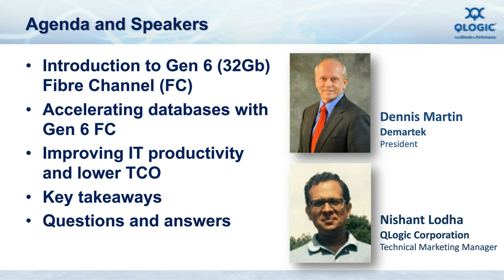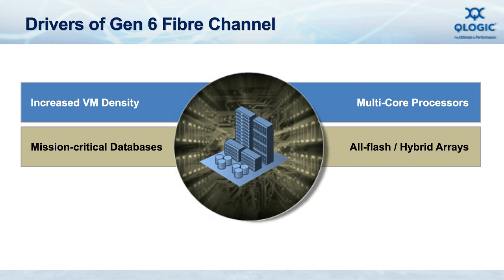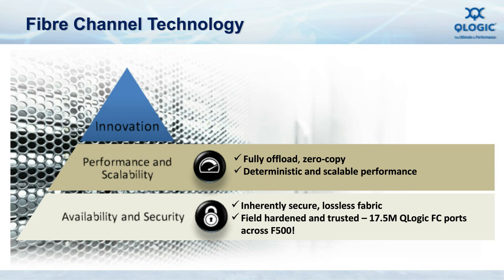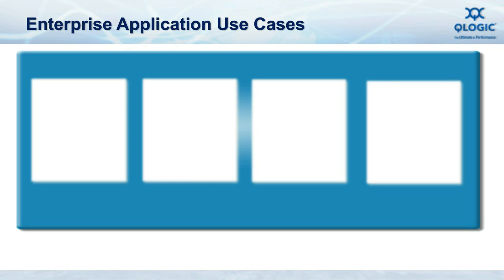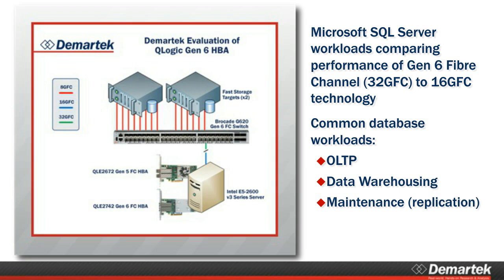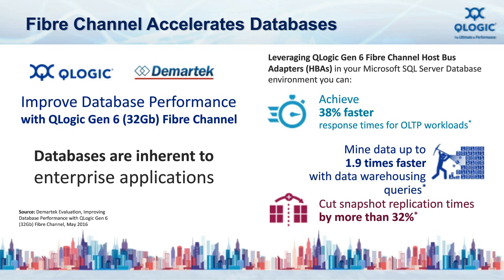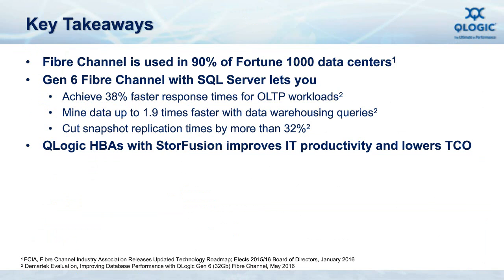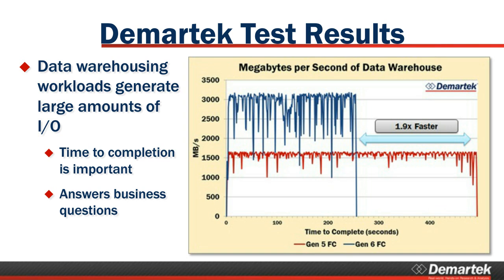Improving Database Performance with Gen 6 (32Gb) Fibre Channel Webcast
Databases are inherent to enterprise applications and database performance is critical to user experience. New technologies like flash storage and Gen 6 (32Gb) Fibre Channel (FC) are heralding in an opportunity to significantly improve performance of database applications. QLogic commissioned Demartek to evaluate the advantages Gen 6 FC, in the server and at the switch, would bring to common database workloads.
In this webcast, performance expert Dennis Martin, founder and president of Demartek, will be sharing the results of this research and share how Gen 6 FC can help you:

• Achieve 38% faster response times for OLTP workloads**
• Mine data up to 1.9 times faster with data warehousing queries**
• Cut snapshot replication times by 32%**

**Demartek Evaluation, Improving Database Performance with QLogic Gen 6 (32Gb) Fibre Channel, May 2016